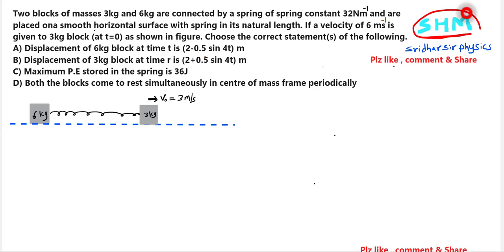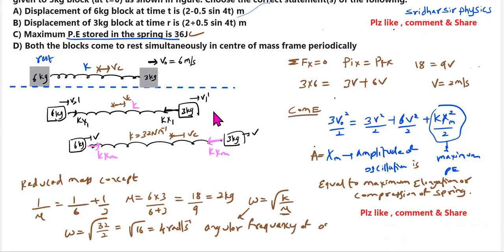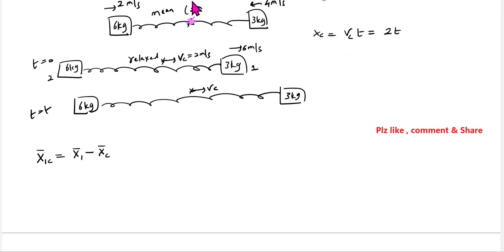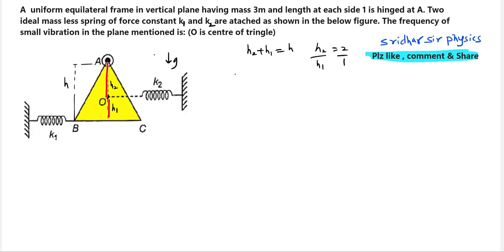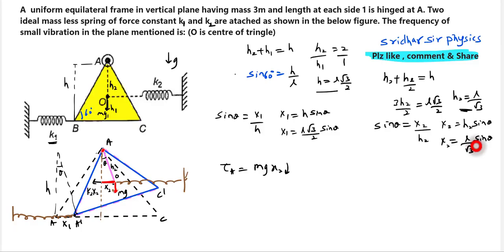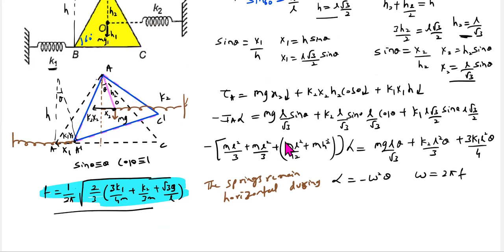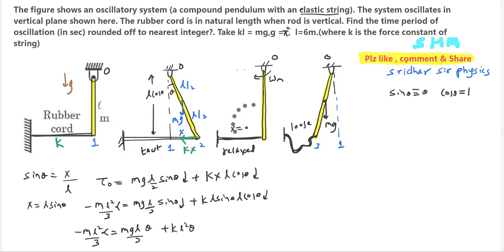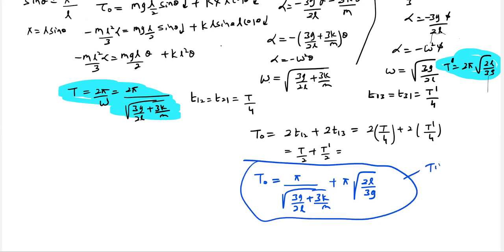Oscillations | JEE | SHM of a triangular frame - horizontal springs | SHM of rod -Elastic cord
SHM of two blocks connected by a spring and kept on a smooth horizontal surface in C -frame and in ground frame | JEE Adv | Physics |